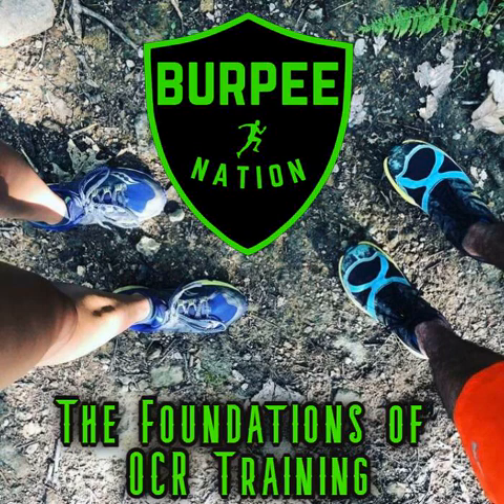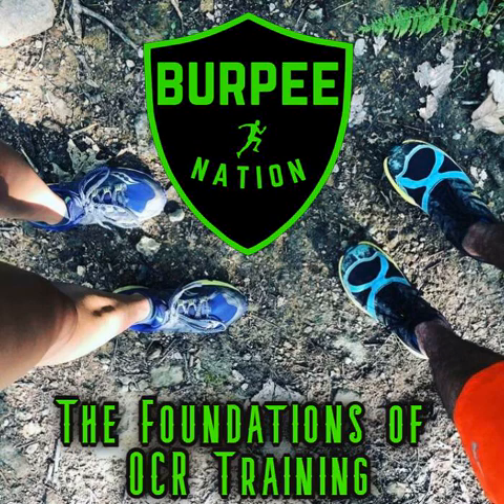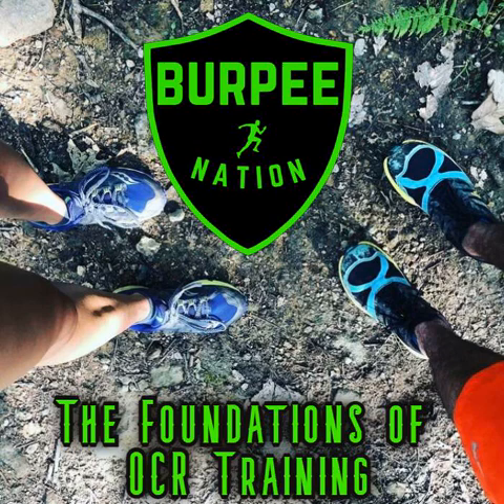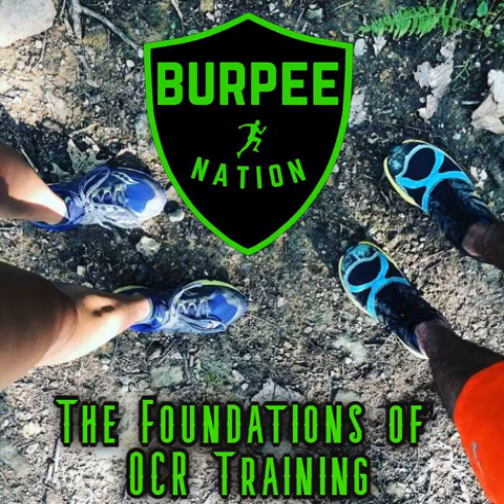The Foundations of OCR Training - Burpee Nation Podcast (Episode 4)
What are the two most important parts of OCR? On this episode, we breakdown the building blocks of OCR training. Hear from our experiences, what we've learned along the way, and avoid some OCR mistakes. You could even find some inspiration as we share various ways to get creative in your workouts.

Podcast also available for download on all major podcast platforms!